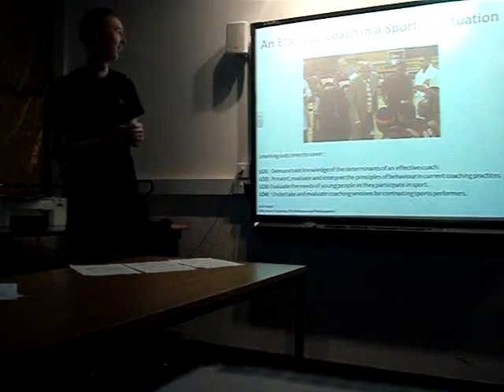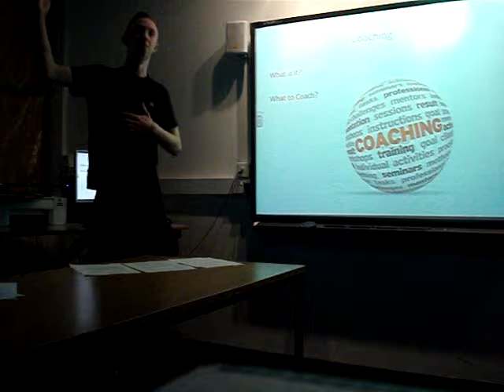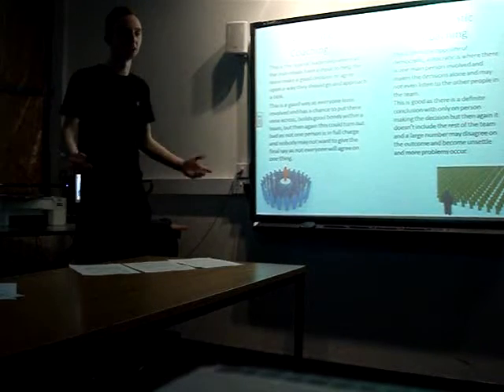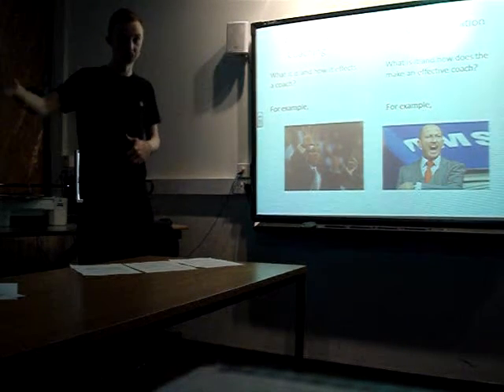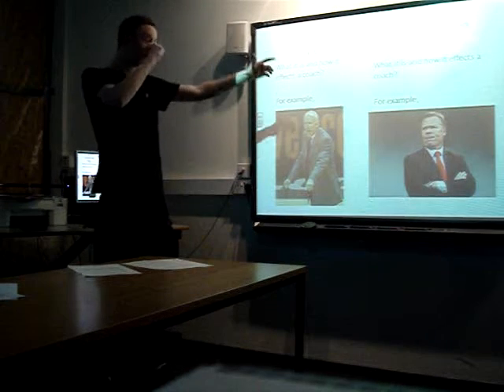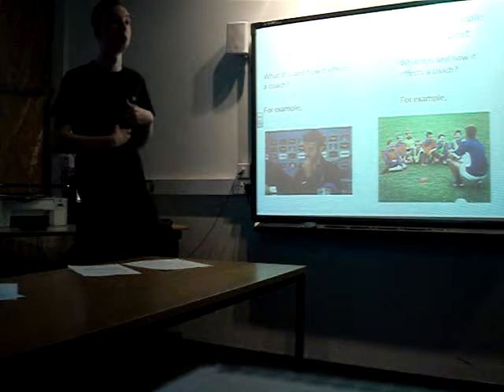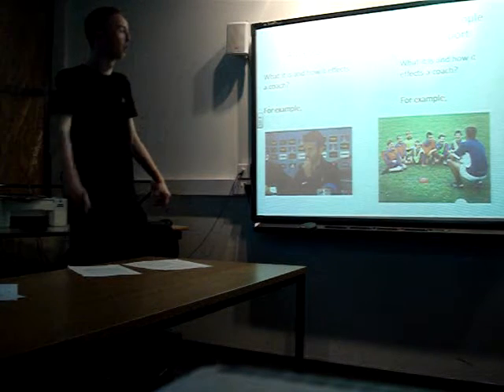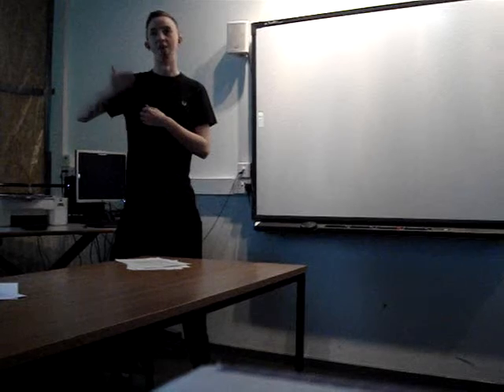J Haigh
Description